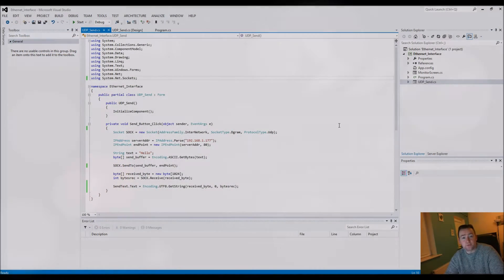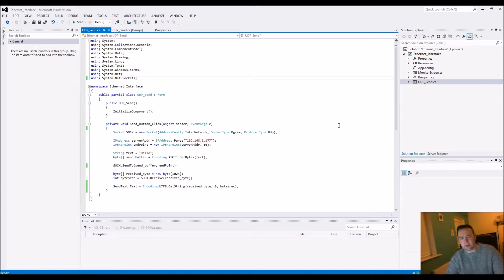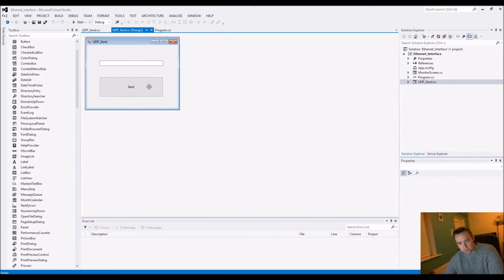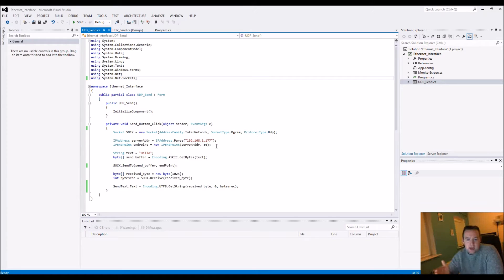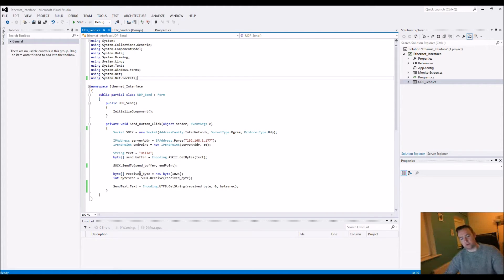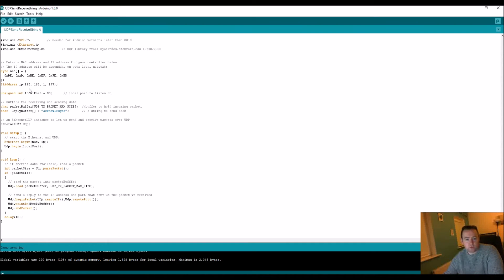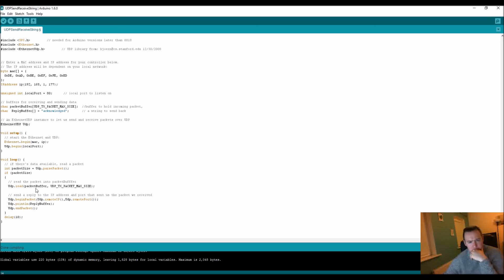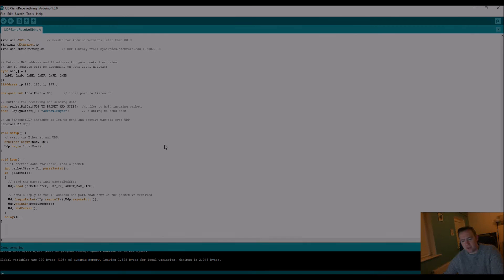C# Arduino Ethernet UDP Part1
Arduino with an ethernet shield sending byte packets to a C# windows form. The example includes a C# interface with a button and a textbox. The Arduino reads the string and sends one back.